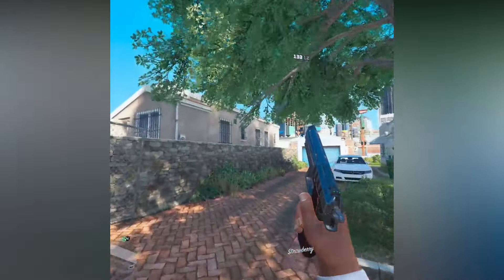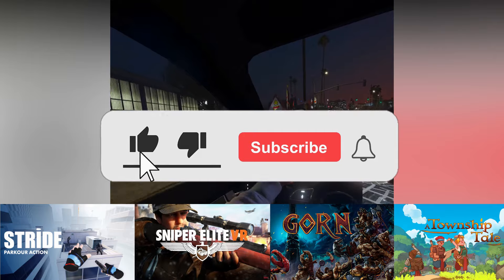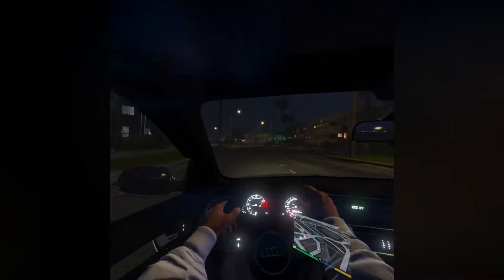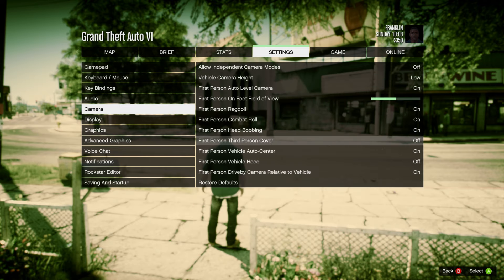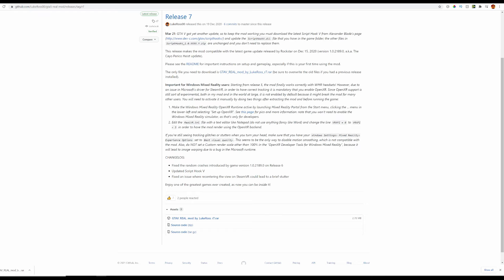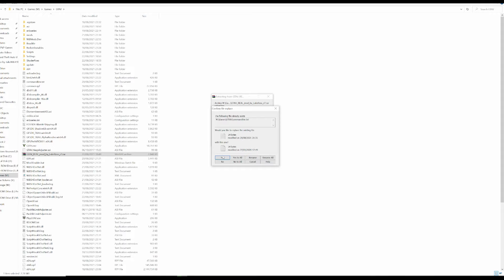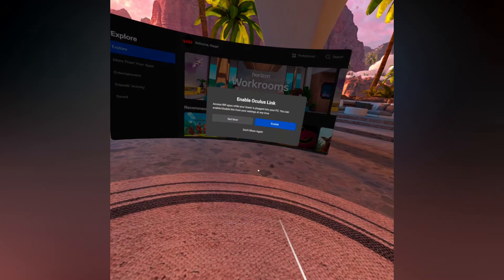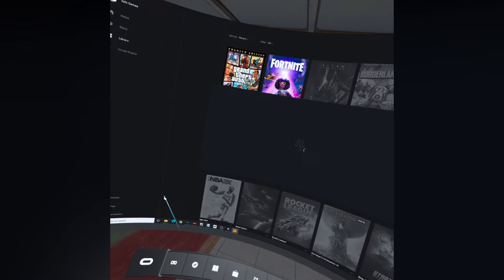GTA 5 VR Oculus Quest 2 How to install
Have you ever wished you had awesome games like GTA 5 in VR.
Well today is your lucky day my friend as I’m going to show you how to install the GTA 5 VR mod and play it on your Quest 2. Now this is just a setup video for my awesome upcoming ones.

ModMic Wireless:

ModMic Wireless Accessories:

Cool stuff for your Quest or Quest 2:

US:
Quest 2:

Quest 2 Oculus Link Cable Alternative:

Oculus Link Adapters ALL IN ONE:

Wireless Mesh:

RGB VR charging stand:

VR Cover Alternative:

Lens Cleaning Pen for Quest 2:

MagicFiber Microfiber Cleaning Cloths:

Quest 2 Face Cover:

Quest 2 Lens Anti-Scratch Lens:

Quest 2 Elite Strap:

PC Specs:
US:
1TB SSD

UK:
1TB SSD